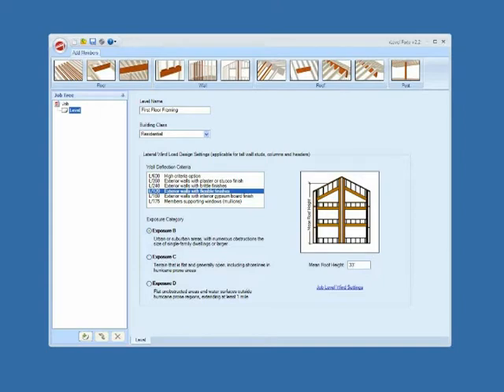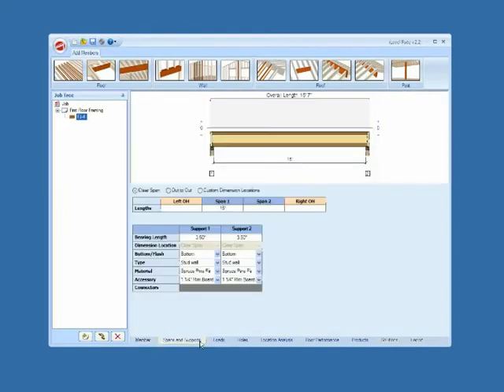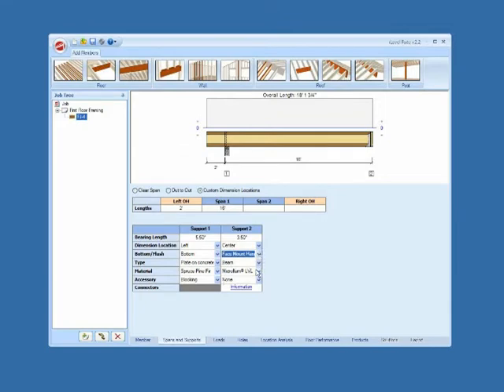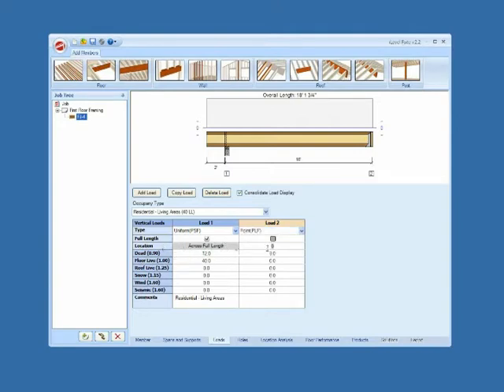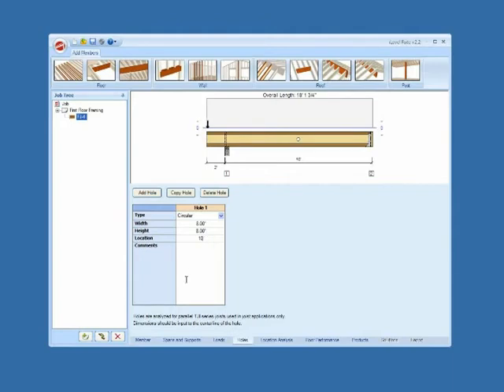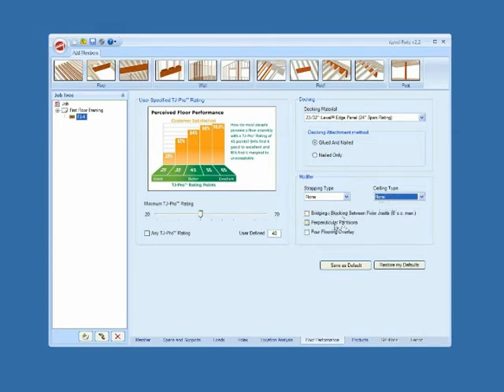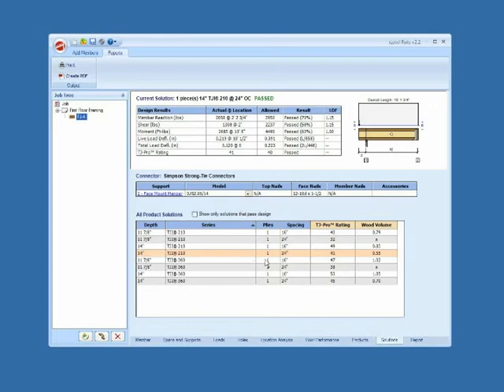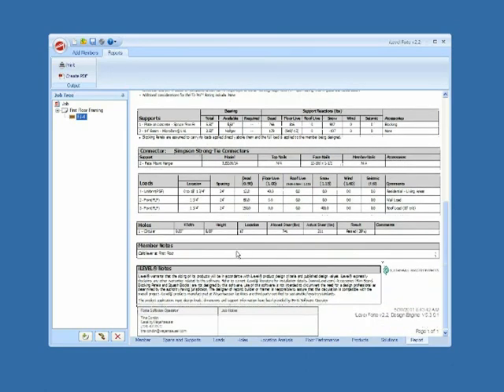input floor joist